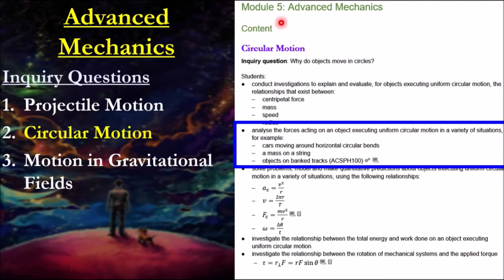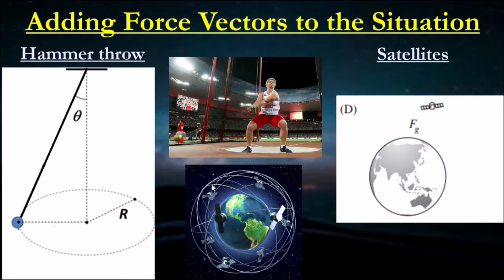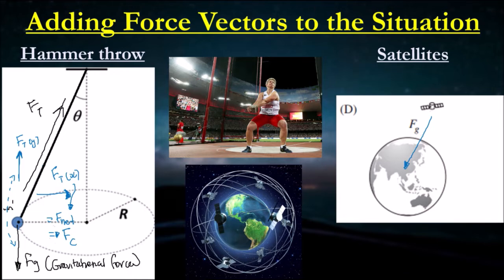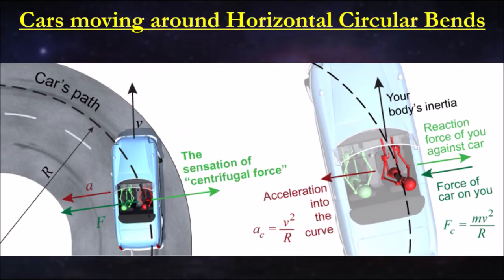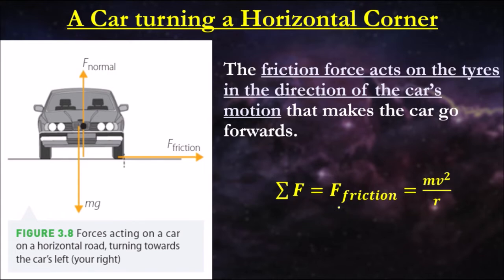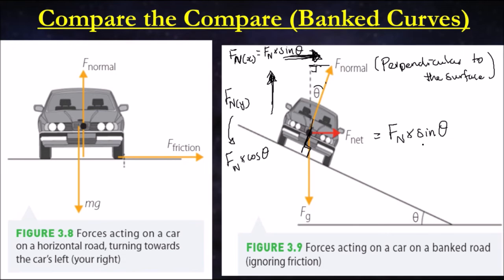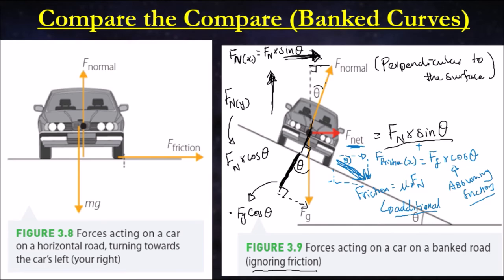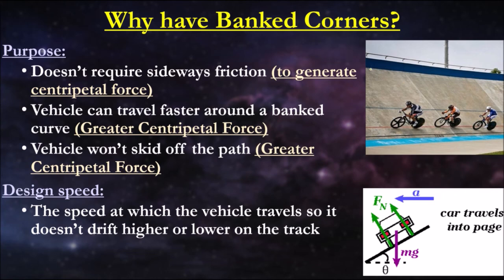Physics M5 Inquiry 2 - Circular Motion, flat and banked curves